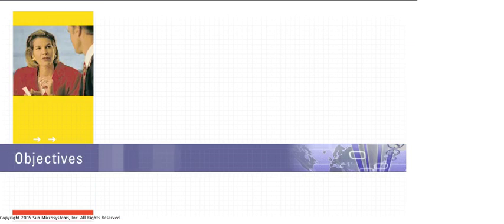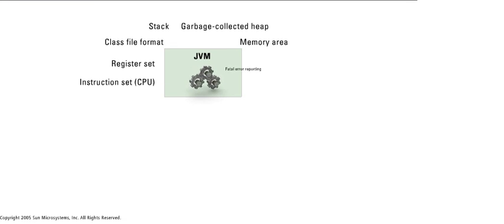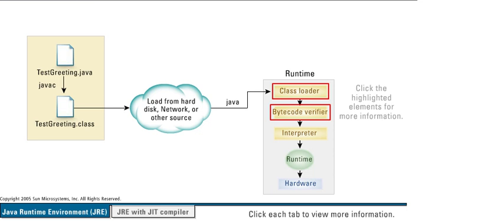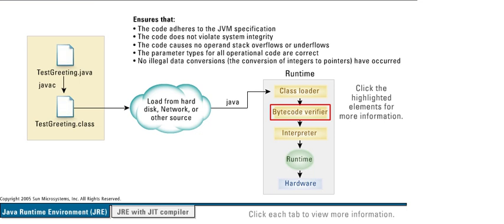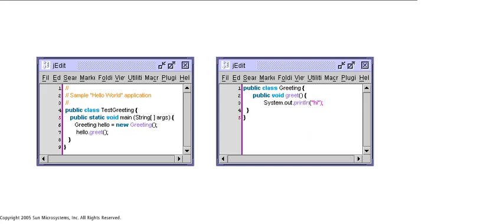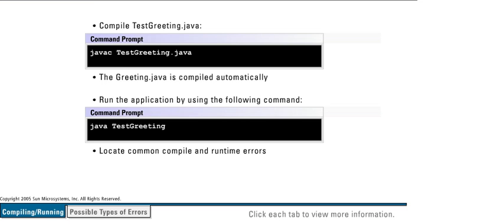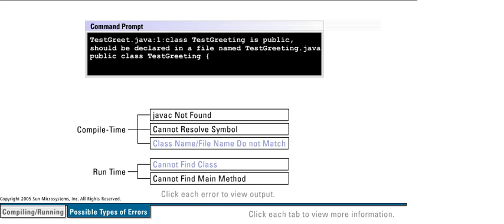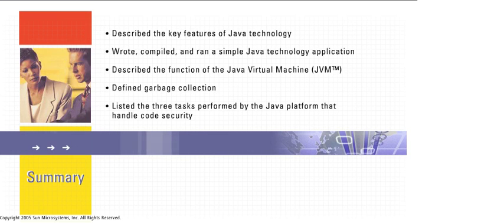01 Java GettingStarted